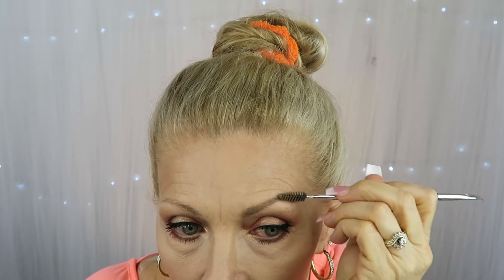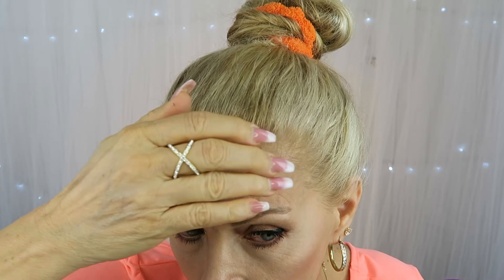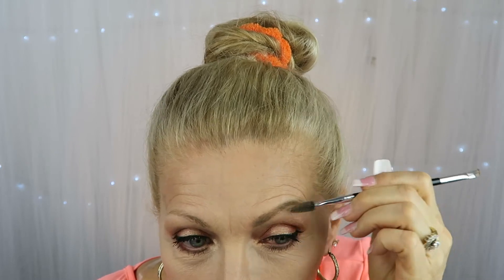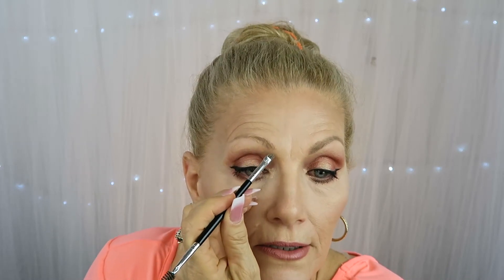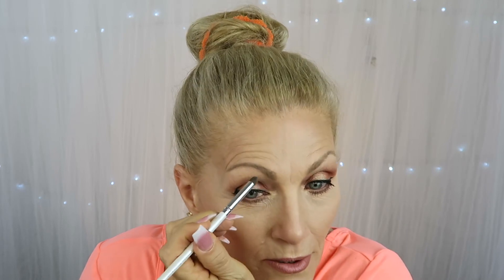How I Do My Eyebrows! BentlyK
Hey guys, this is a how to do eyebrows tutorial for mature eyes.  It, of course, is only the way I do it. Enjoy! 😎

Products mentioned:

Kokie Professional Long Lasting Brow Pomade Gel

ANASTASIA BEVERLY HILLS Duo Brush #12

MODA Powder Pro Makeup Brush (Purple Powder Brush)

410 W. 4th St.